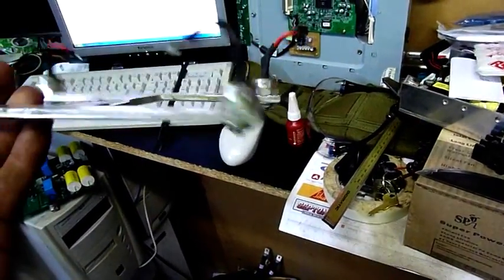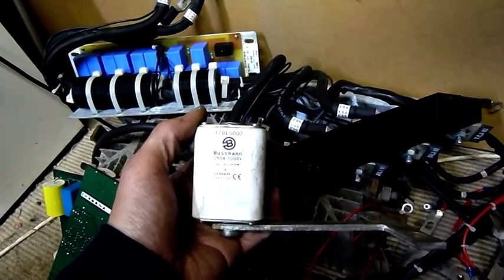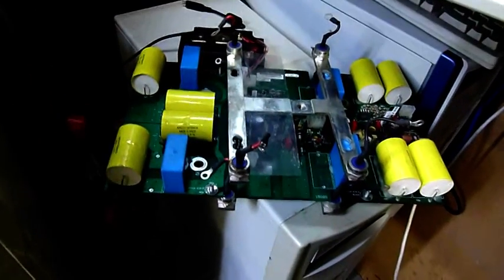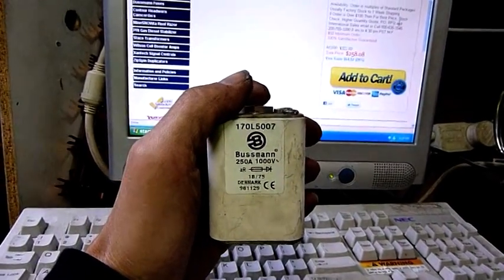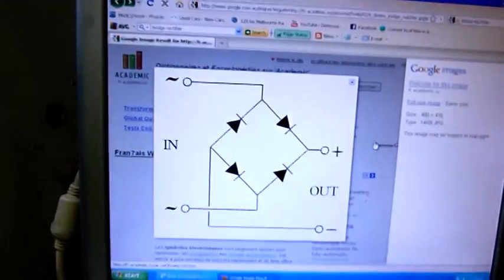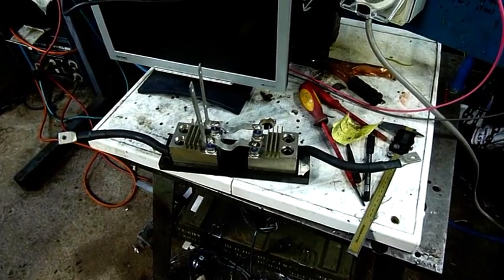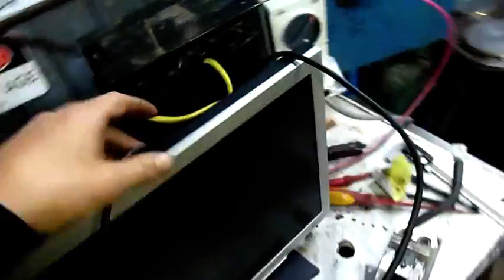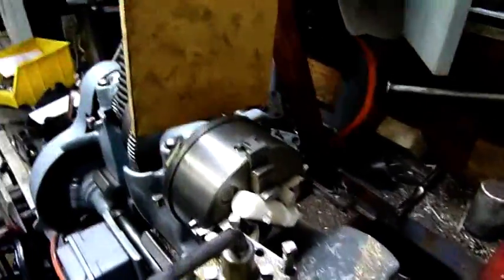Building A 60A Bridge Rectifier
Using surplus VFD parts to make a rectifier bridge.